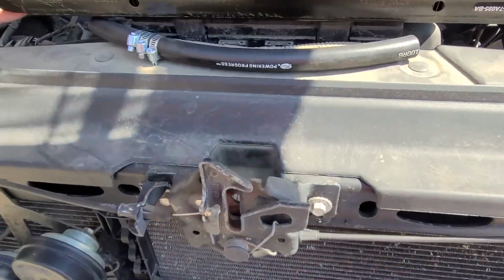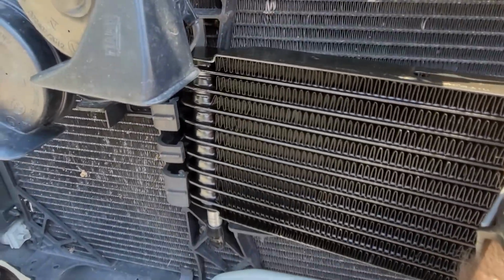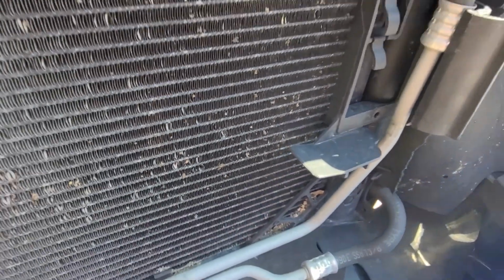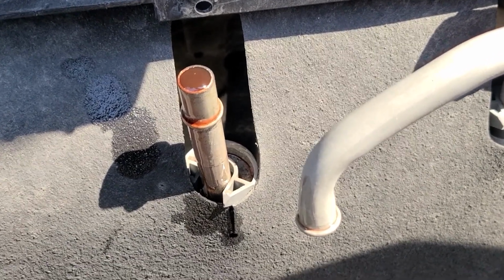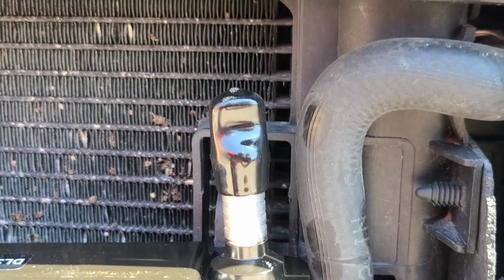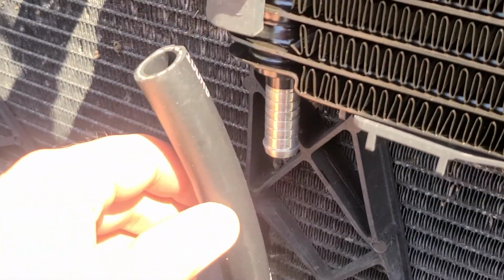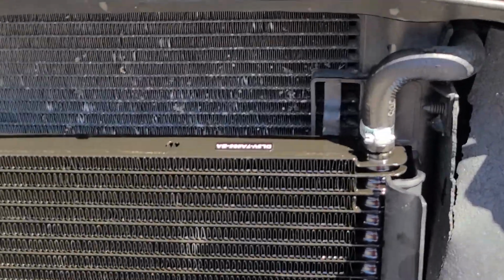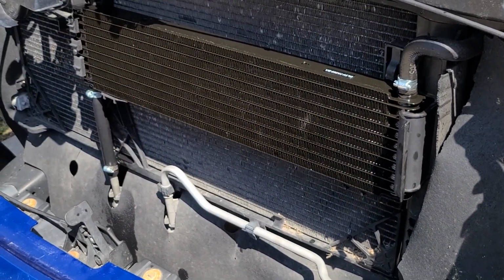Upgrading F150 to a 9 Row Transmission Cooler - Saudi Desert Package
You may as well go all out if you're upgrading anything, and that's what we're doing today. The factory tow package is a 4 row transmission cooler. I was going to add it in, but why do that when Ford made a 9 row?